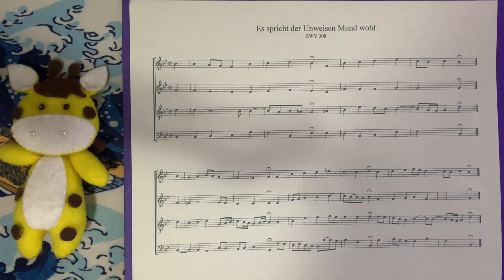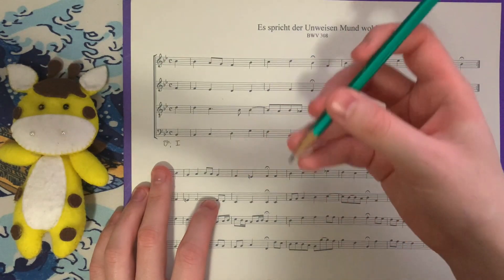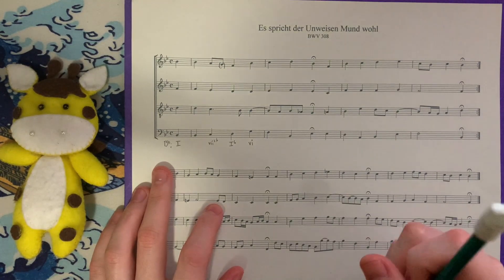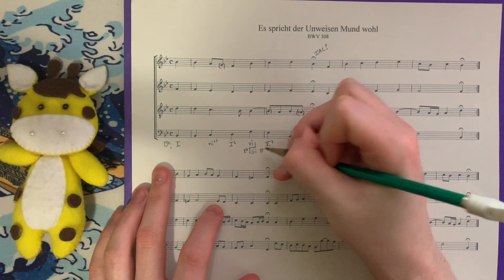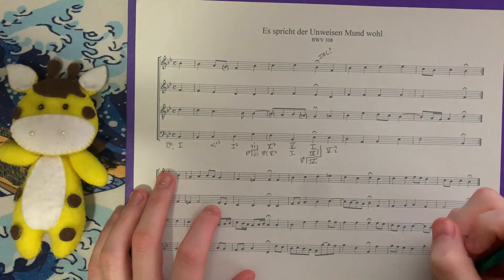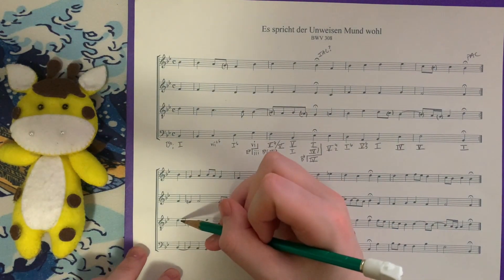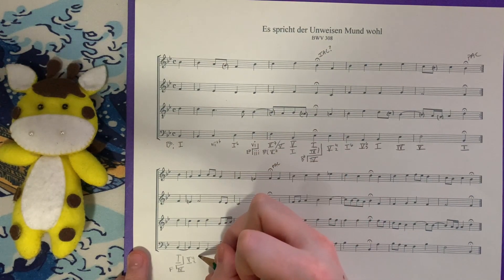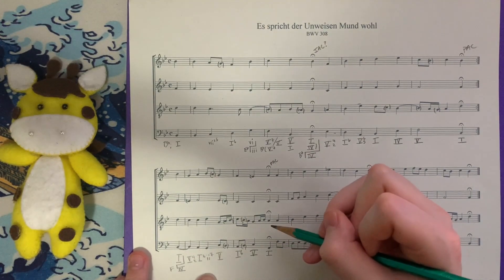J.S. Bach, BWV 308, "Es spricht der Unweisen Mund wohl" Analysis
Hi everyone! This is episode 27 of my complete analysis of Bach's 389 chorale harmonizations.